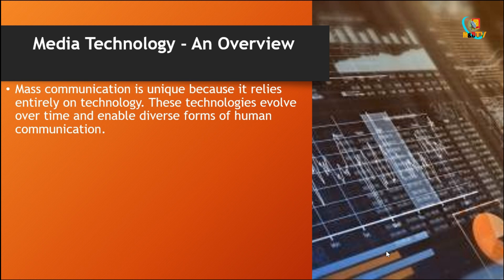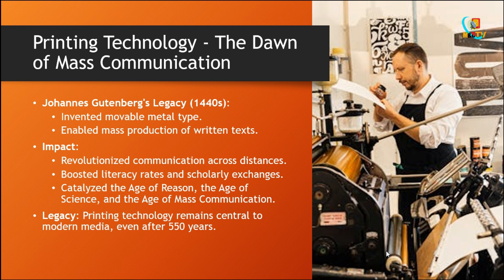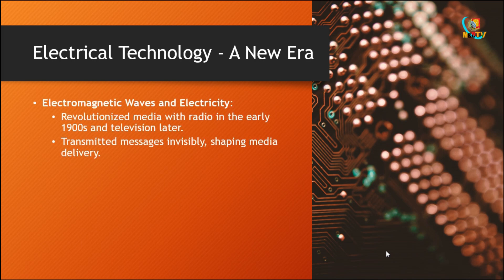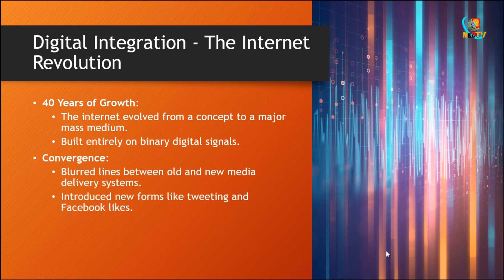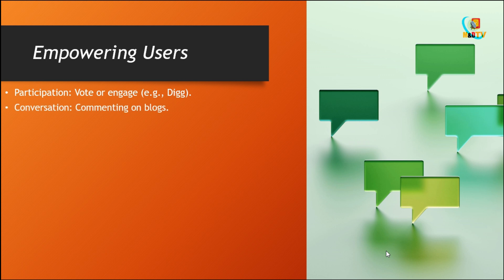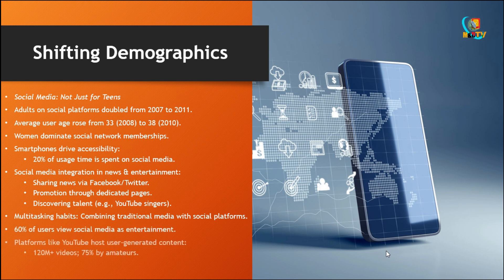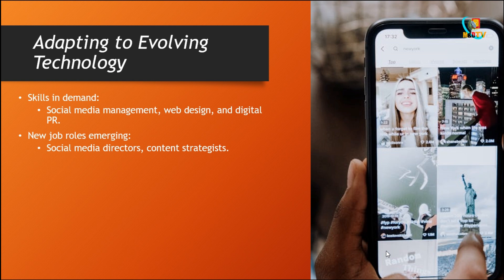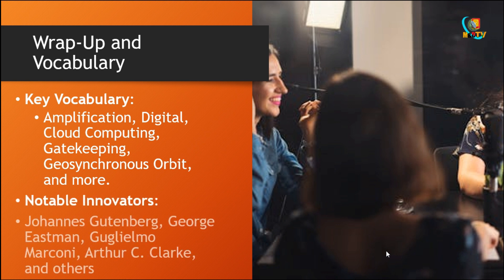The Evolution of Media Technology: From Gutenberg to the Digital Revolution & Beyond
Explore the fascinating journey of media technology and mass communication, from Gutenberg's printing press to the digital revolution. Discover key innovations in printing, photography, radio, television, and the internet, along with their cultural and economic impact. Learn about shifting demographics, social media's role in news gathering, and future technologies like the Evernet. Empower yourself with insights into the past, present, and future of media. Stay informed and adaptable in this digital age!